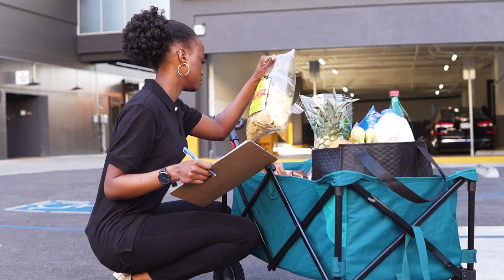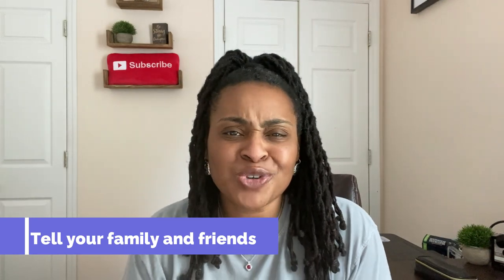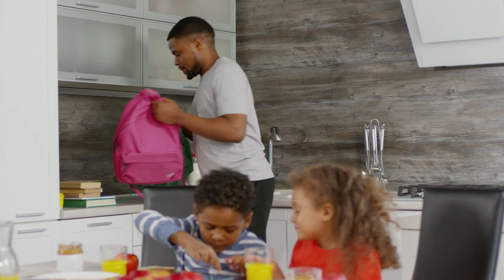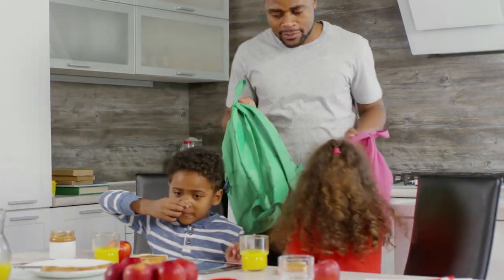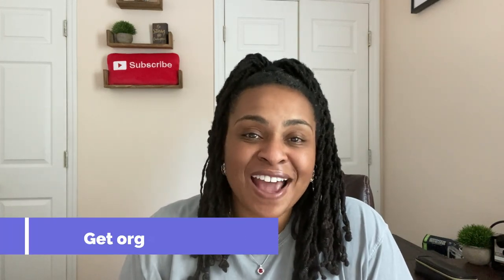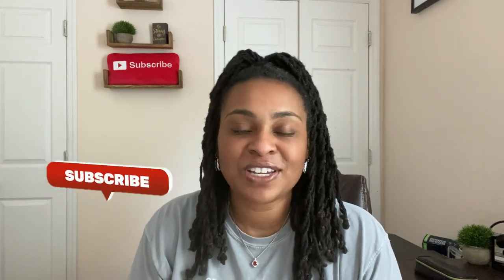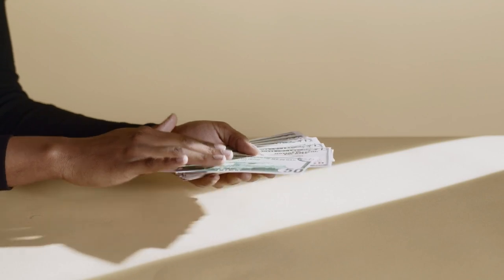How To Save Money For A Real Estate Investment Property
In this video I will discuss ways to save money for an investment property.

🚨Credit Coloring Book for Kids
Boys Credit Coloring Book
Girls Credit Coloring Book